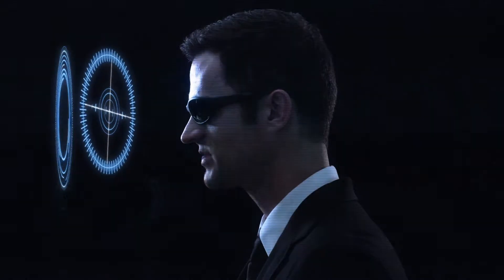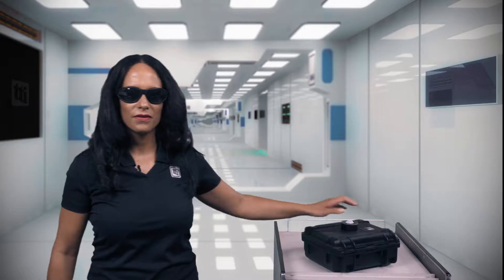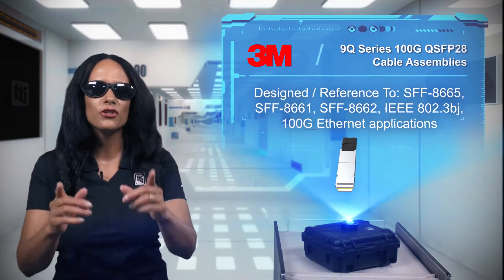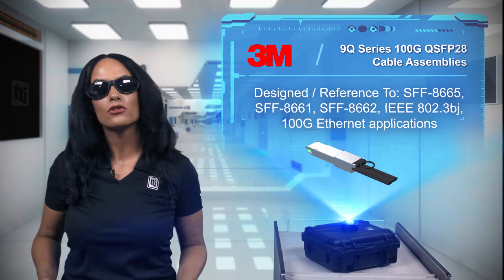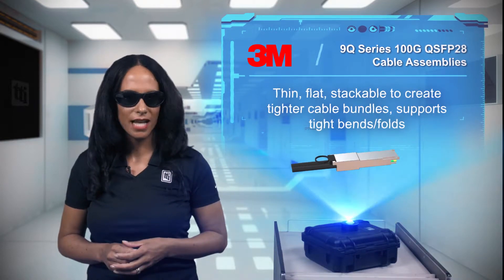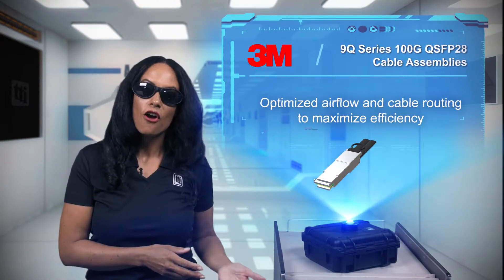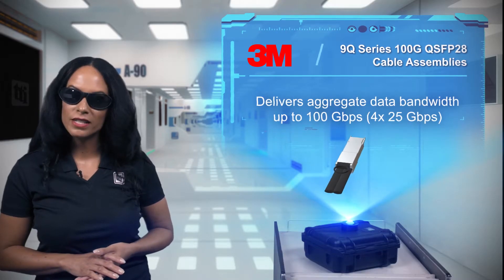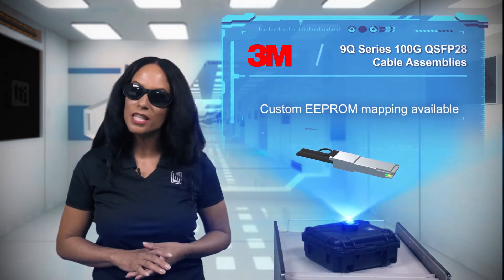3M 100G SFP28 Cable Assemblies - Tech Specs | TTI, Inc.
3M 100G SFP28 Direct Attach Copper Cable Assemblies, 9Q Series have lengths up to 4 m and use 3M’s high performance twin axial cable technology, which stacks, folds, bends, and flexes for cleaner cable routing and optimum airflow for more efficient operation.